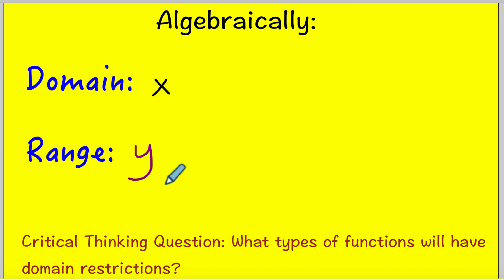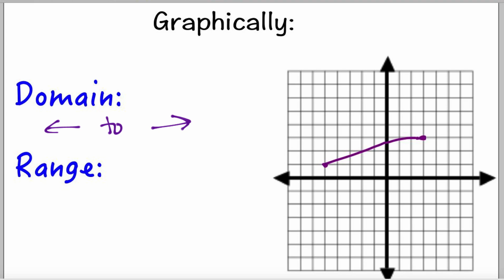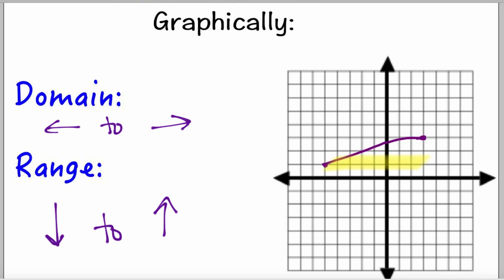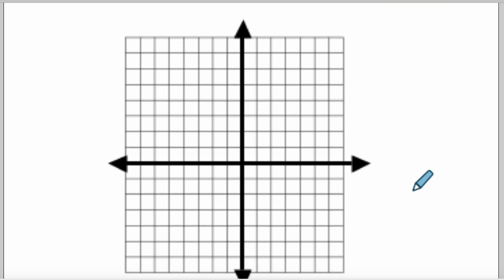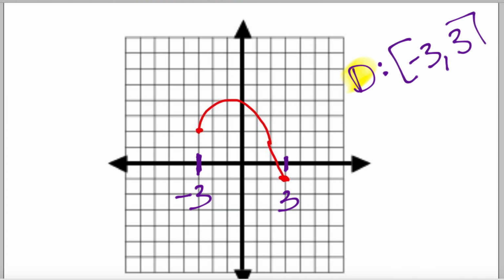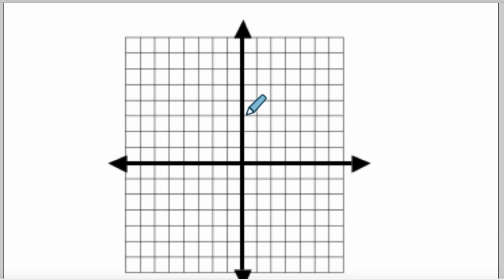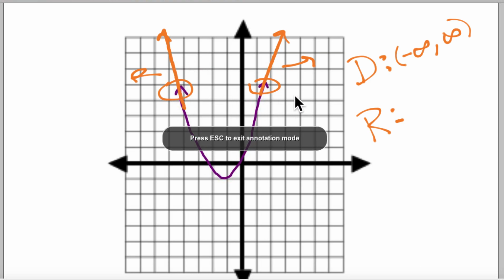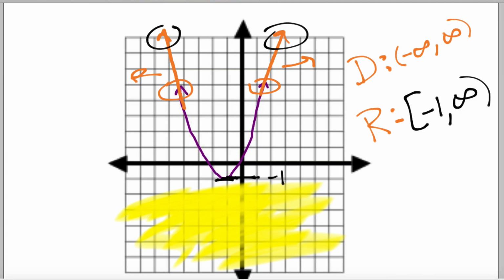4.1 - Domain and Range Video 1